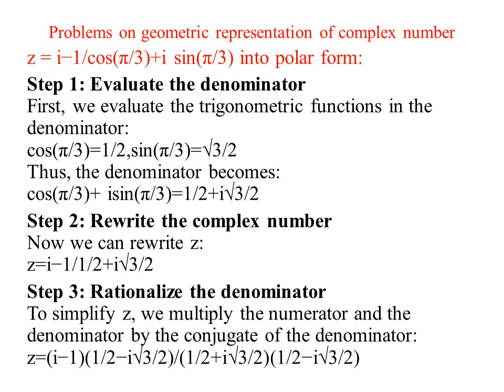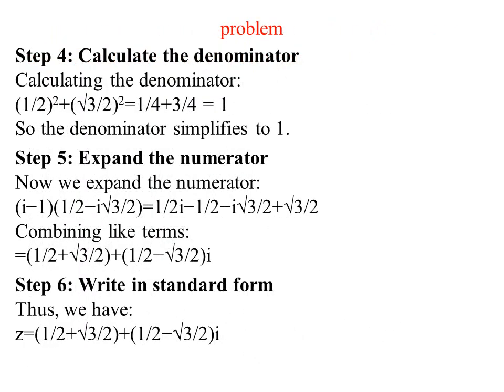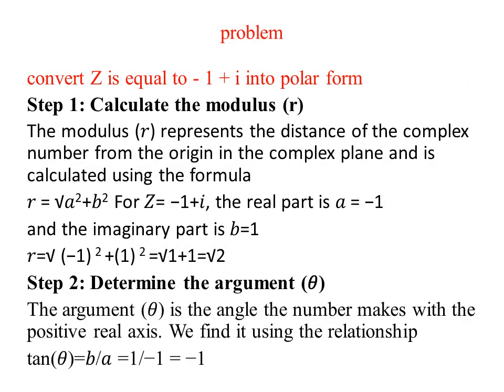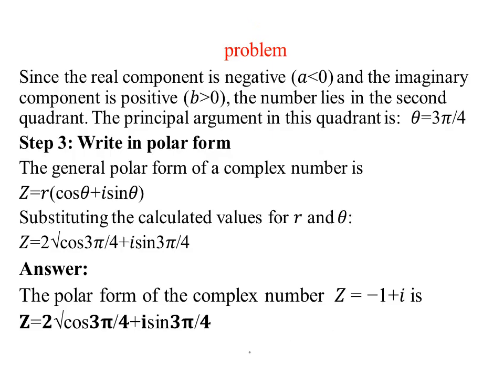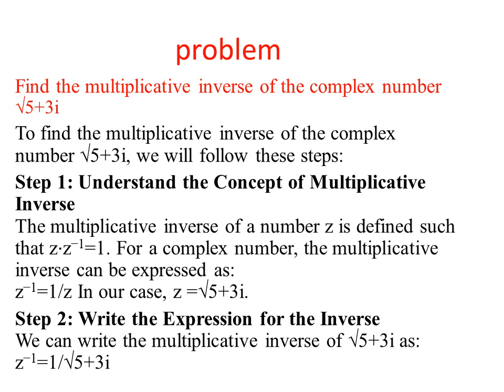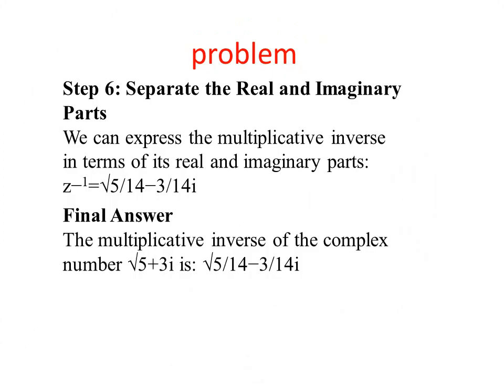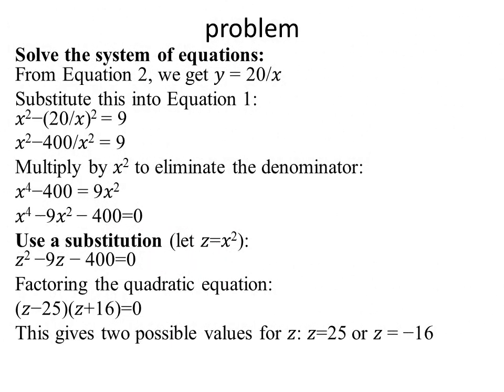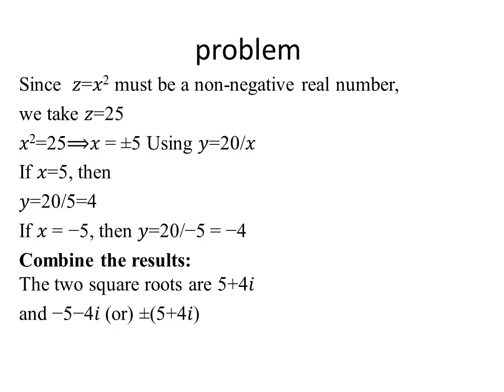problems based on geometric representation on complex number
solved problem sbased on geometric representation on complex number

** what is argand plane.
** what is the polar representation  of a complex number.
**  show relationship between cartesian and polar fom.